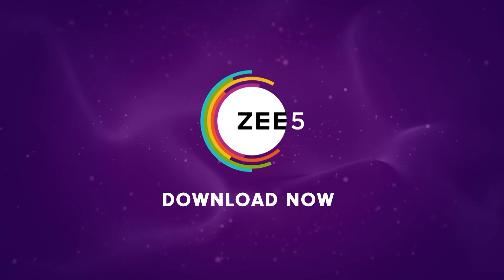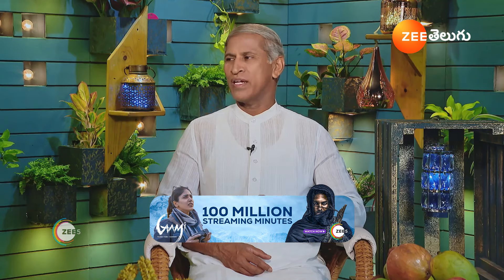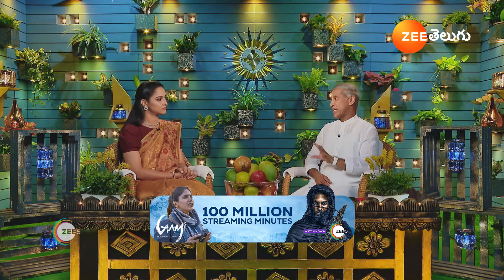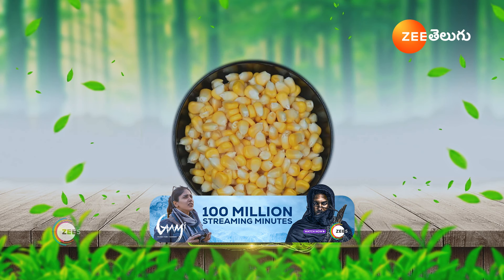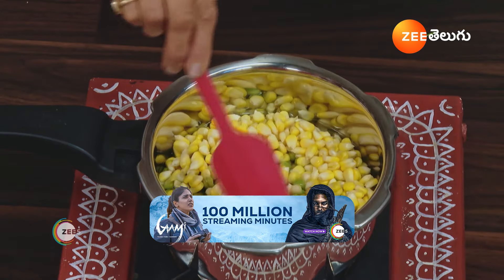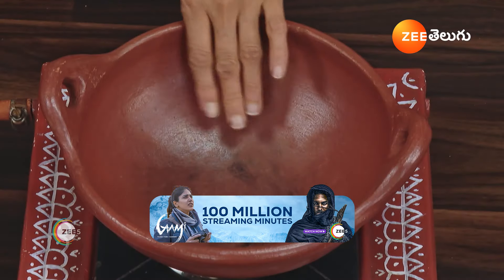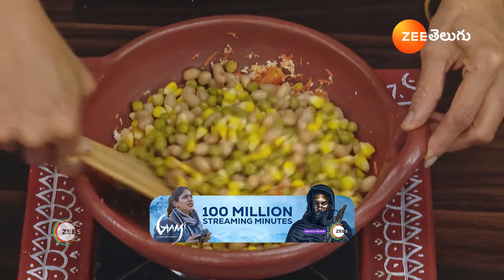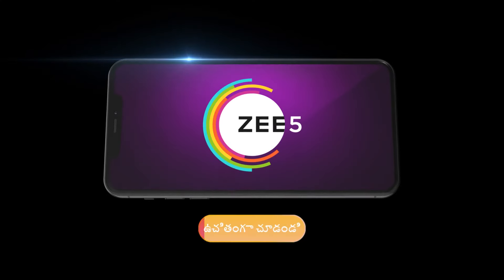Aarogyame Mahayogam | Ep - 1249 | Jul 12, 2024 | Best Scene | Zee Telugu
Prominent naturopathic doctor Sri Manthena Satyanarayana enlightens the audience on how to prevent health ailments| while enhancing external beauty through naturally prepared food and Yoga.